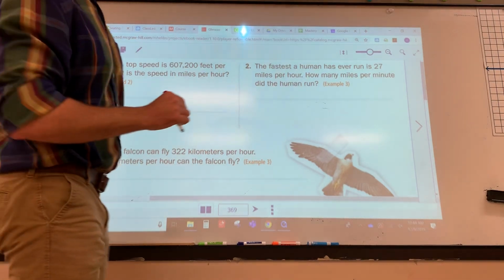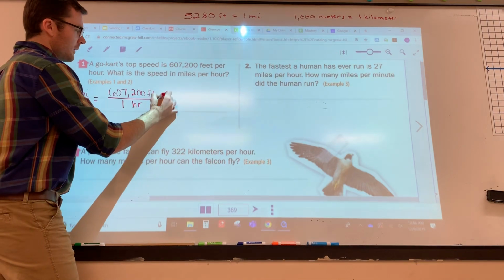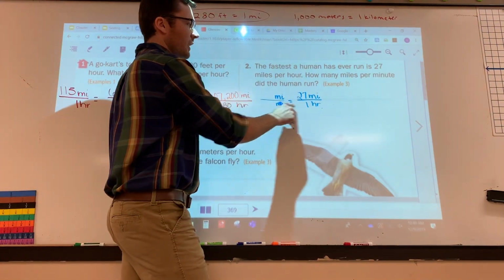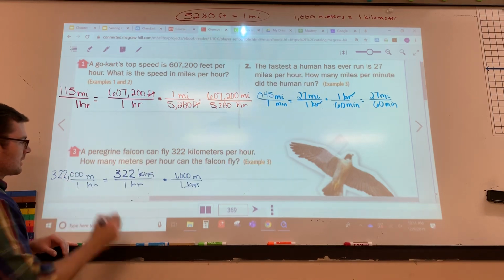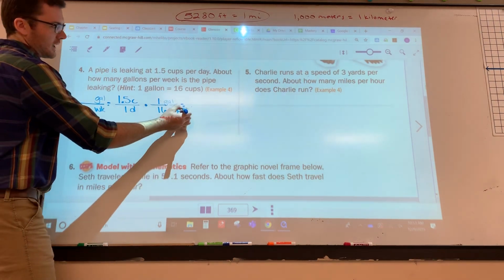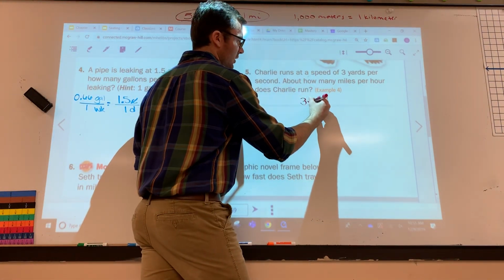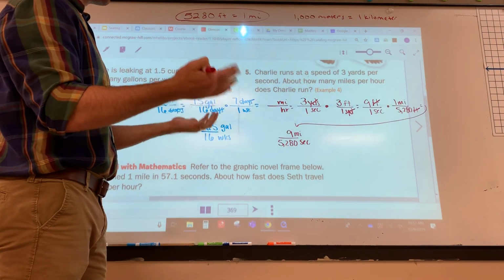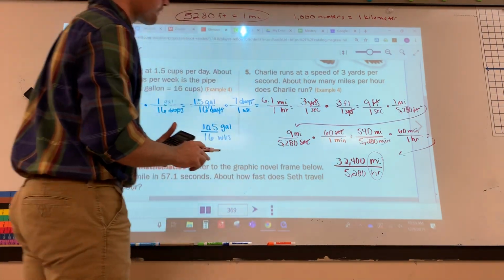Convert Unit Rates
Convert Unit Rates p369